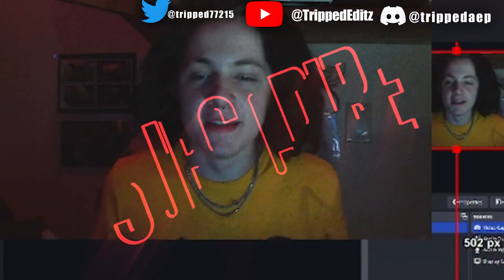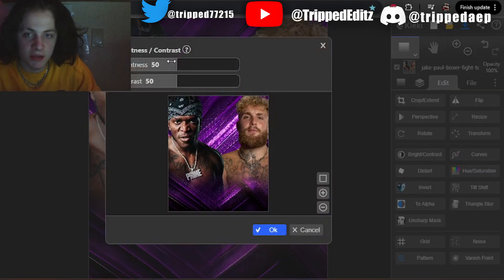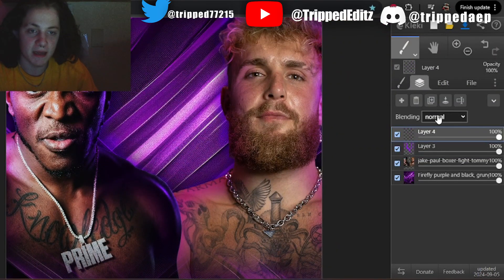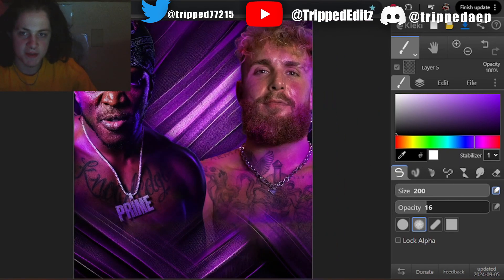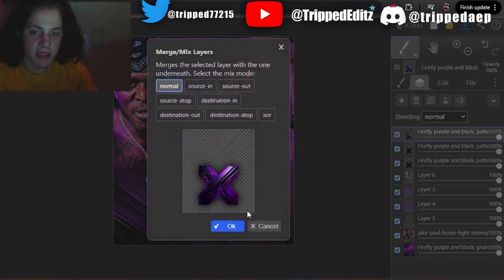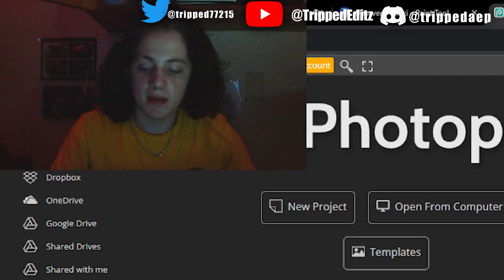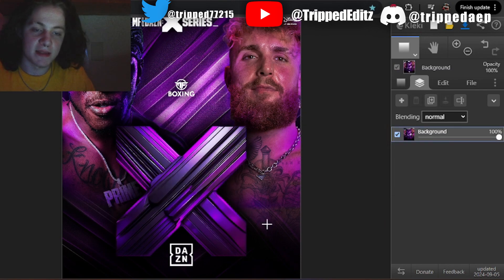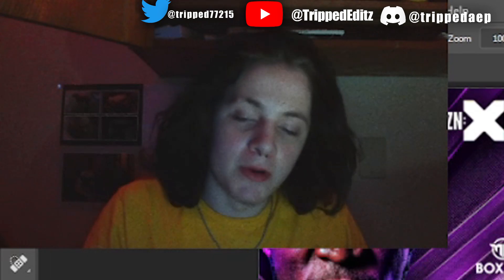How to make a Misfits Boxing poster - Tutorial (Adobe Photoshop free download)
Add me on discord: trippedaep